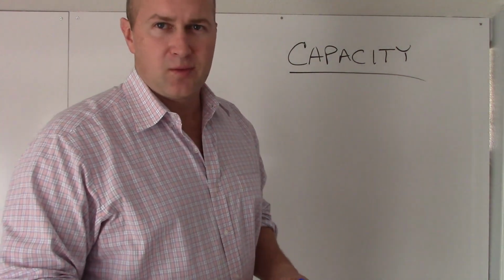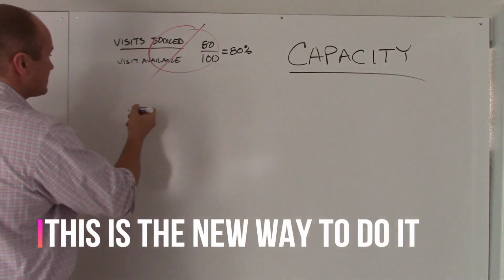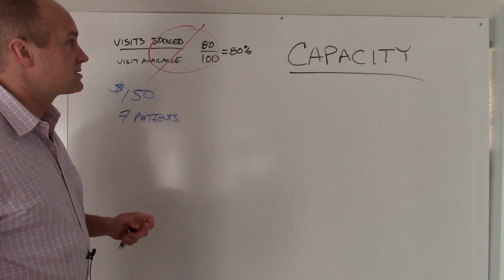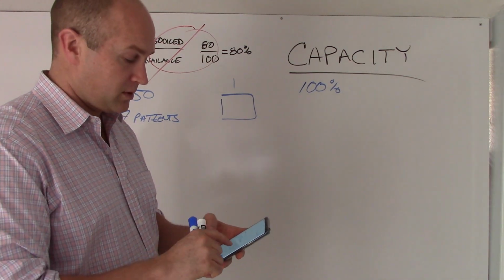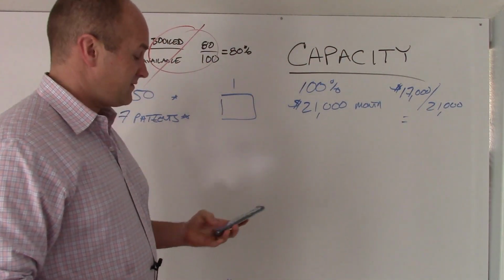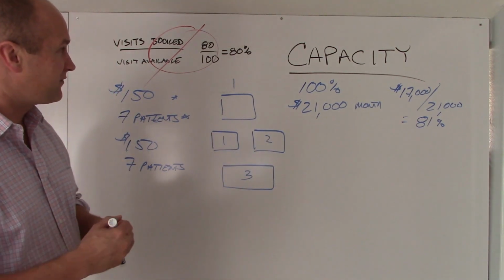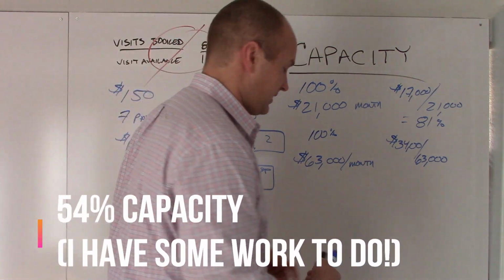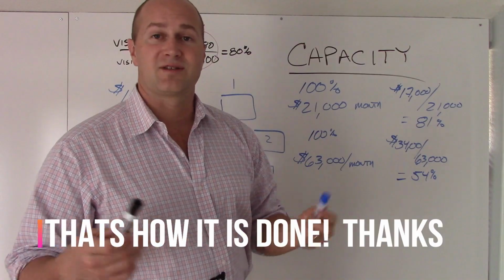How To Calculate The Capacity Of Your Cash PT Practice | Cash Based Physical Therapy.org